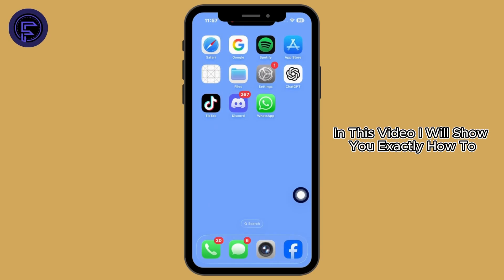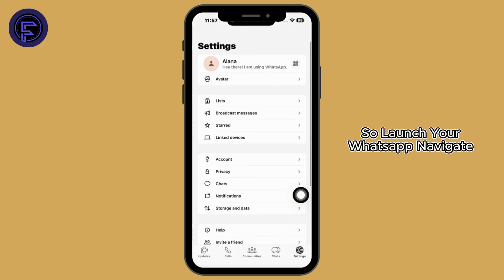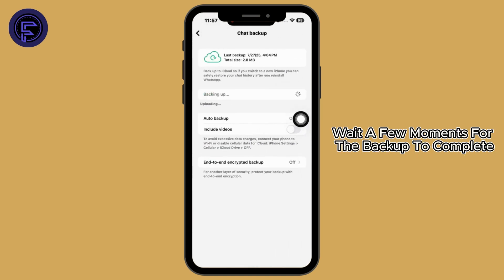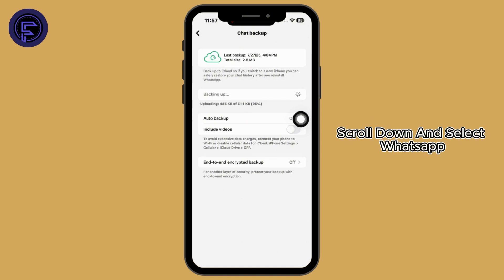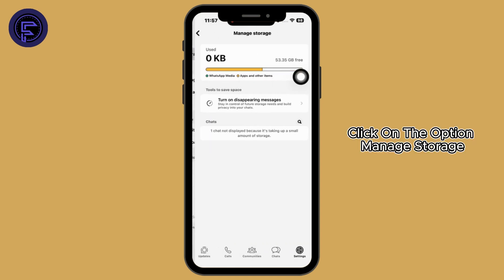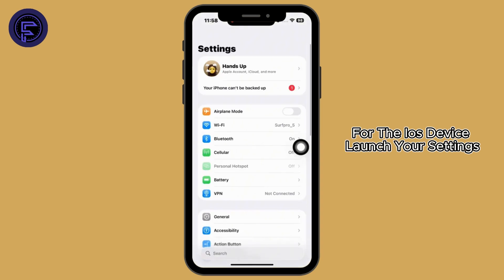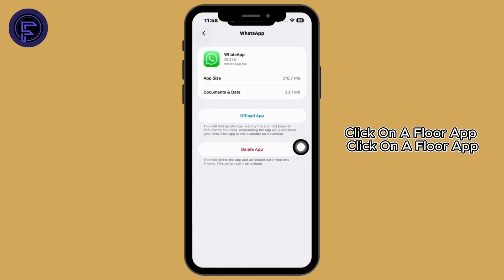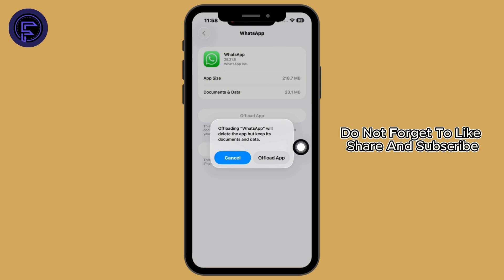How to Reset WhatsApp Account 2025 – Full Step-by-Step Guide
Need a fresh start on WhatsApp? This tutorial shows you how to reset your WhatsApp account so you can start clean, whether for privacy, troubleshooting, or switching devices. We’ll guide you through deleting your account and setting it up again in minutes.

Timestamps:
00:05 – Intro
00:15 – Access WhatsApp account settings
00:38 – Delete & reset your WhatsApp account

• Works on Android & iPhone
• Clears chat history & linked devices
• Updated for 2025 WhatsApp version